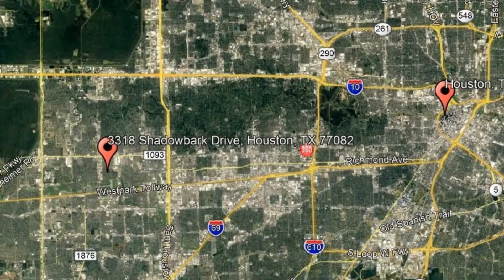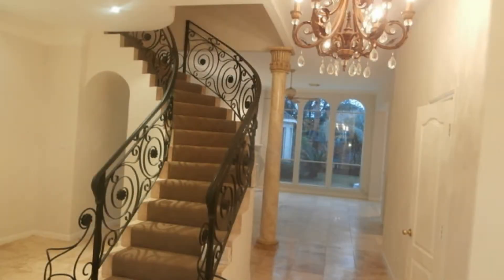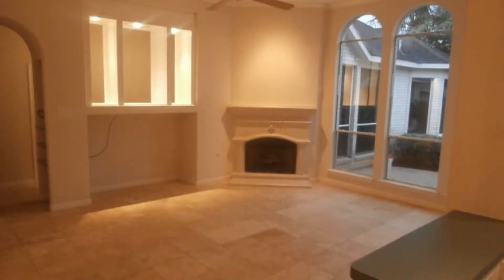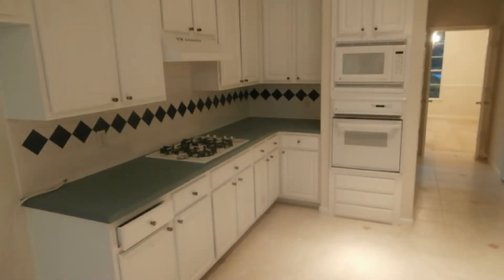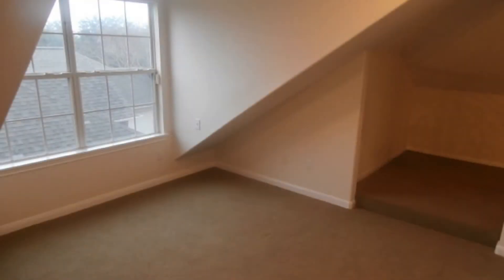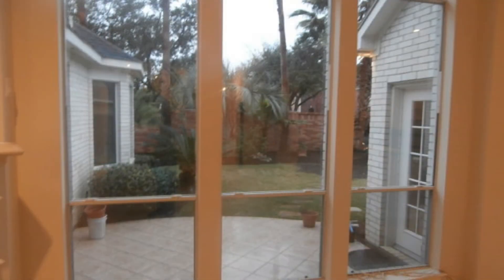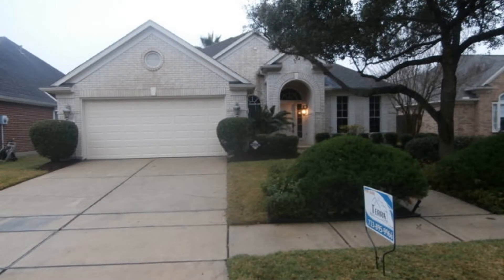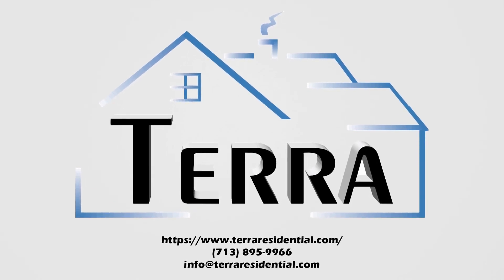Houston Homes for Rent 3BR/3BA by Houston Property Managers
One of our HoustonHomesForRent features 3 bedrooms and 3 bathrooms. Check out this beautiful home! The beautiful entry has a gorgeous curved wrought-iron staircase to the upstairs. The interior has custom tile floors downstairs and Travertine marble in the spacious living area that has floor-to-ceiling windows, a fabulous carved stone mantle, and a gas fireplace. The kitchen has white appliances, nice countertops, ample storage space, and a breakfast area. The attic can be used as a gameroom or a study. There is lush landscaping in the spacious backyard. This may be the perfect property for you. You just need to see this gem for yourself!

9977 West Sam Houston Pkwy N, Houston, TX 77064 USA

Is this your next home? Make one of our Houston homes for rent yours today and call our leasing team! We're open days, evenings, and weekends! Or, share our houses for rent in Houston video’s YouTube video to your family and friends!

Renting from a professional property management company like Terra Residential Services, Inc. CRMC® comes with great advantages!

A company of Houston property managers like Terra Residential Services, Inc. CRMC® offers convenient solutions to any rental concerns. You can conveniently pay rent online, submit maintenance tickets through our tenant portal, and have access to 24/7 emergency repair services. And since we only have professional Houston property managers in our team--you know the property you're renting is well-looked after! Rent from Terra Residential Services, Inc. CRMC® today and experience true professional Houston property management services!

9977 West Sam Houston Pkwy N, Houston, TX 77064 USA